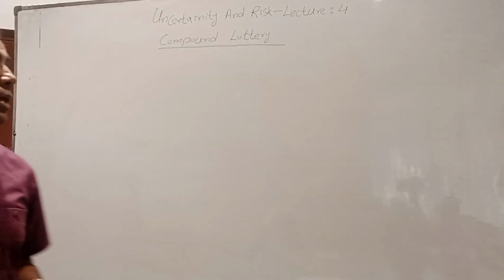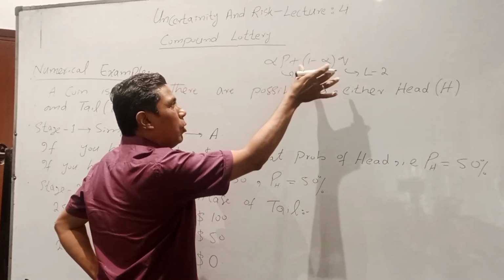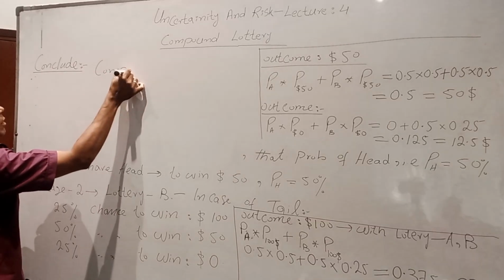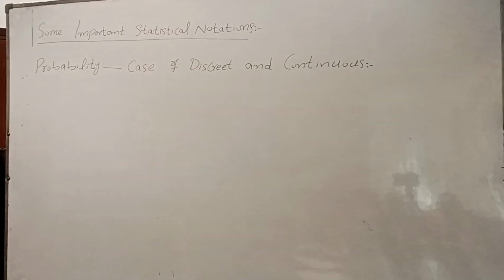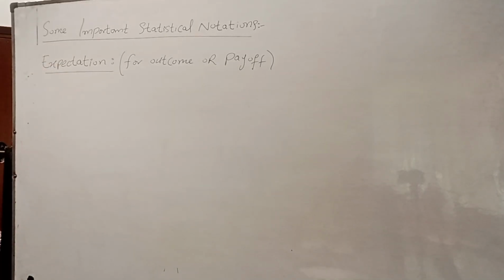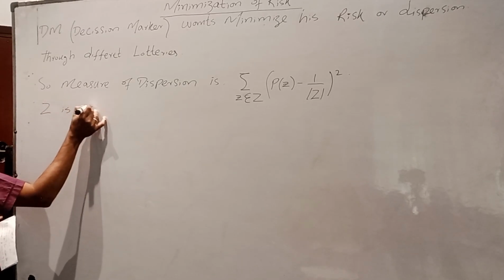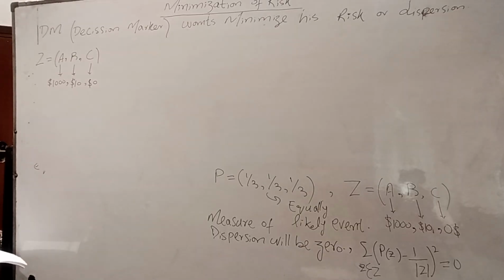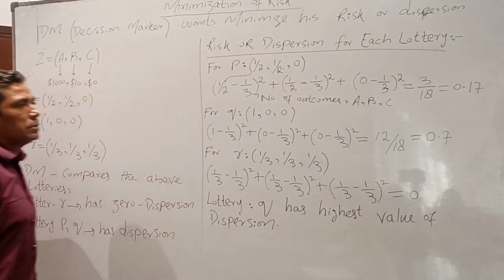Uncertainty lecture 5: Compound Lottery and Measure of Risk(PhD Advanced Microeconomics)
In this lecture we have covered one of the core topics of the "Theory of Uncertainty" In "Advanced Microeconomic theory" i.e: "Compound Lottery and Measure of Risk".